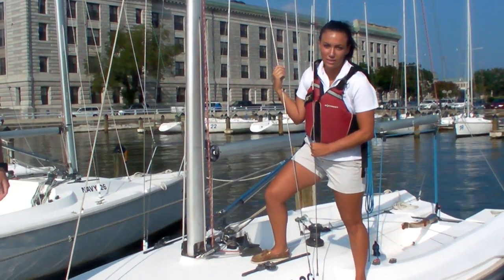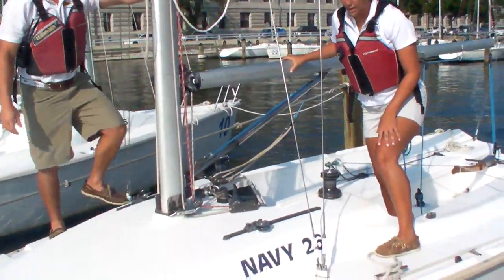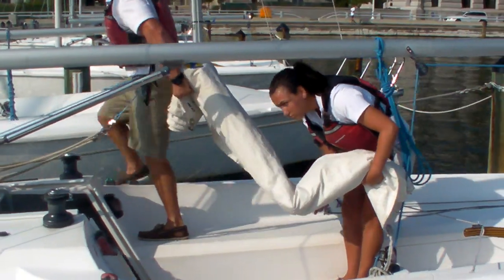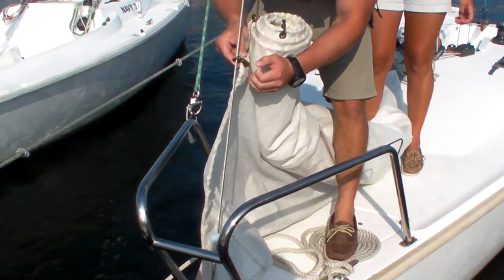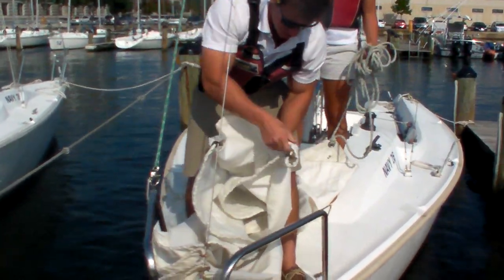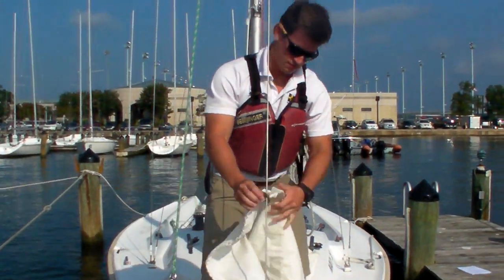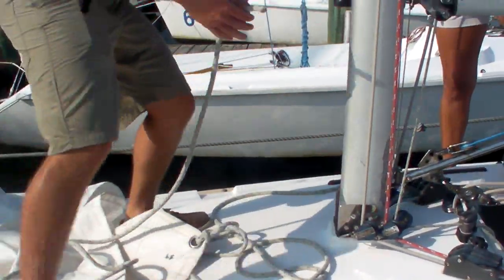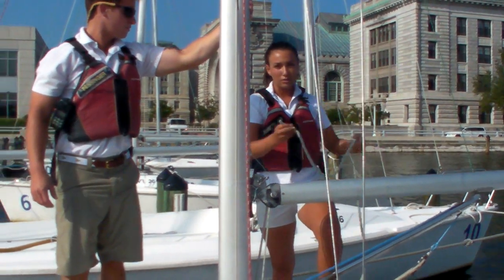Rigging the Jib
A demonstration on how to rig the jib.